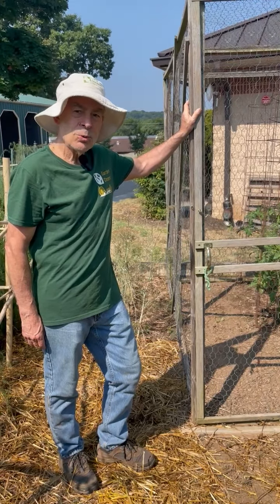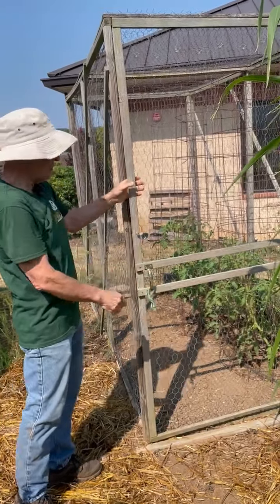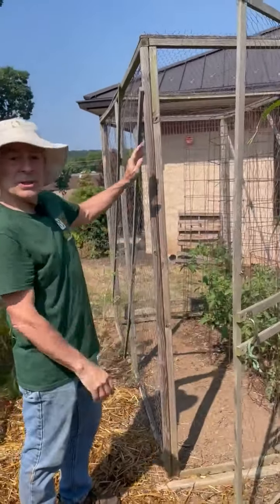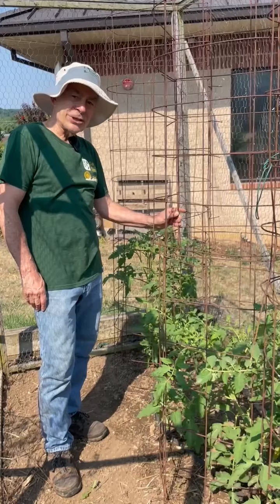Protect Vegetables from Animals: DIY Vegetable Cage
Keep the critters out! This is an example of a basic cage you can build to protect your garden produce from deer, rabbits, squirrels, and other animals. The panels were made with 1 x 1-inch and 1 x 2-inch pieces of pressure-treated wood and chicken wire. You can make a cage like this any size you want. This example of a walk-in cage was built by the Master Gardener volunteers at the Learning Garden at the Maryland State Fairgrounds. Come see this and many other great ideas for your garden at the Maryland State Fair in Timonium, Maryland!

The University of Maryland Extension Home and Garden Information Center's mission is to connect Maryland residents to trusted science-based resources to grow healthy gardens, landscapes, and communities.

Send us your plant and pest questions. Our Certified Professional Horticulturists and Master Gardeners are ready to help!

University programs, activities, and facilities are available to all without regard to race, color, sex, gender identity or expression, sexual orientation, marital status, age, national origin, political affiliation, physical or mental disability, religion, protected veteran status, genetic information, personal appearance, or any other legally protected class.